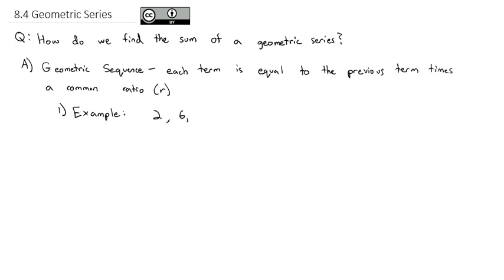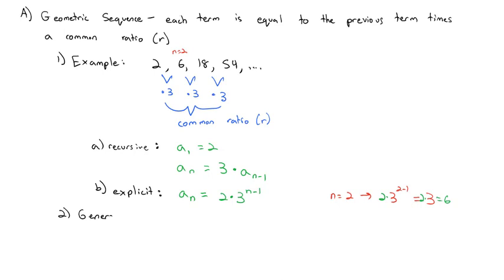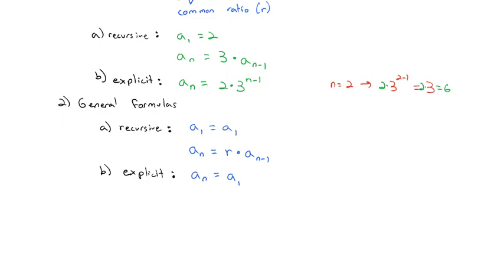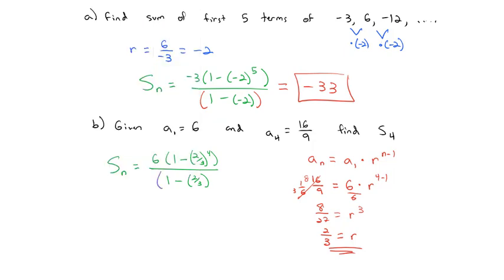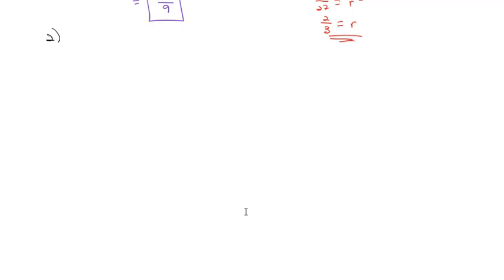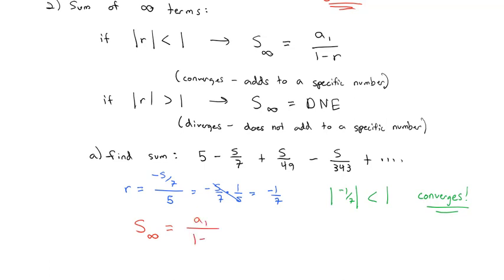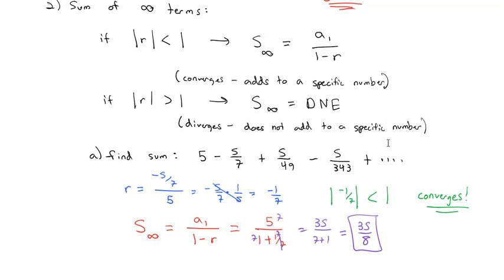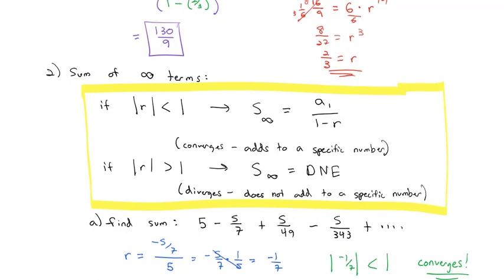8.4 Geometric Series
Define geometric sequences and common ratios. Then find the sum of a finite number of terms in a geometric series. Finally, find the sum of an infinite number of terms (if possible)